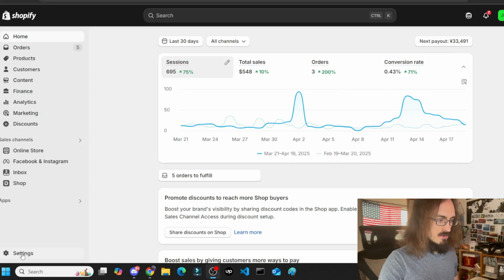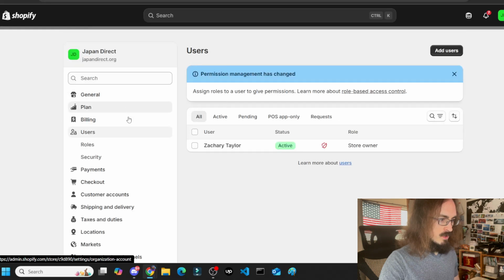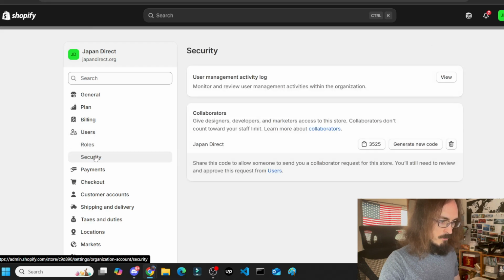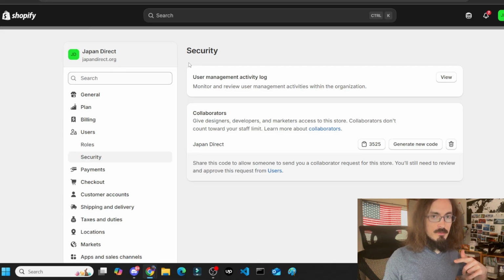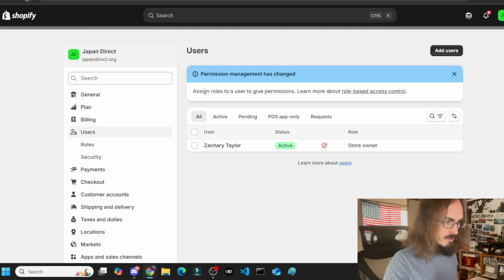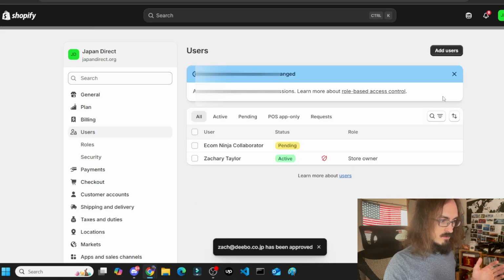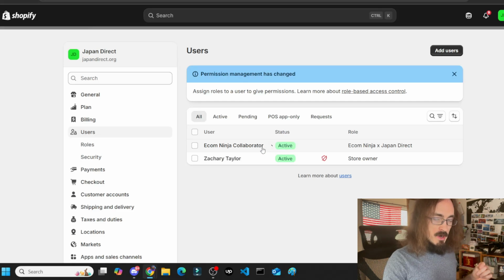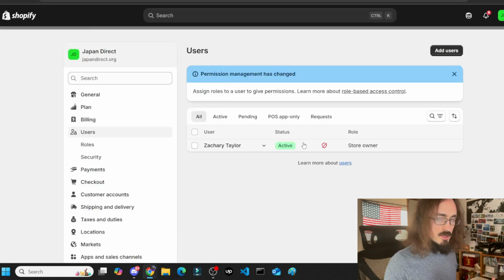How to add a collaborator to Shopify Store (new way 2025)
Shopify has changed the way to add collaborators in 2025. Here's everything you need to know.

Shopify Ninja x Web Dev Japan

Expand your brand’s reach - sell online, scale nationally, and even go global!
Let’s build your Shopify store the right way! I specialize in setting up new stores with proper SEO, industry-leading security, and a high-converting checkout. 💲💲💲
With over 10,000 apps available to enhance functionality, Shopify is the most powerful e-commerce platform in the world – let’s make it work for you!

💎 Official Shopify Partner
✅ 3+ years running my own Shopify store
🚀 25 years of e-commerce experience (started selling on eBay at age 10!)
🎯 30+ stores created or migrated from other platforms

I'm a USA citizen living in Japan, fluent in Japanese. I can also provide business consulting for entrepreneurs launching new e-commerce brands or migrating from other platforms.

💡 Services I Offer:

🛍️ Shopify Store Setup & Design
✔ New store setup & branding
✔ Store redesign & migration (from WordPress, Square, etc.)
✔ Import/export reviews (e.g., from Amazon)
✔ Speed & SEO optimization
✔ Custom Shopify stores from Figma designs
✔ Graphic design & video editing

⚙️ Store Configuration & Integrations
✔ Payment & shipping setup
✔ Connect Shopify to Facebook, Instagram & other social platforms
✔ Sell directly on social media (Instagram, Facebook Shop)

📦 Product & Collection Management
✔ Product & collection page setup
✔ Discounts, upsells & subscription products
✔ Dropshipping integrations and setup

🎨 Custom Visual Features
✔ Custom buttons & badges
✔ Visual effects, custom headers & footers, fonts
✔ Branding, logo design & simple graphics

🛠 Development & Troubleshooting
✔ Figma to Shopify theme conversion
✔ App installation & Shopify customization
✔ Custom theme design & modifications
✔ Bug fixes & troubleshooting
✔ Shopify training & ongoing support